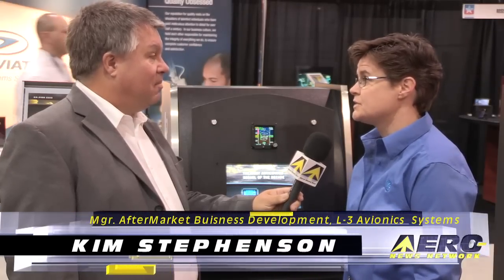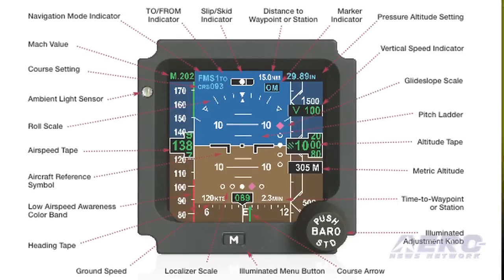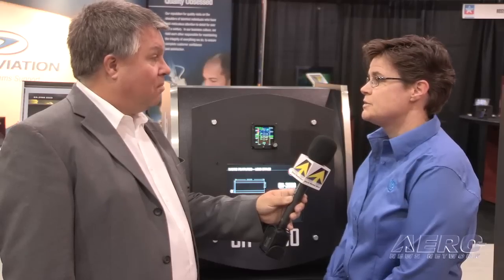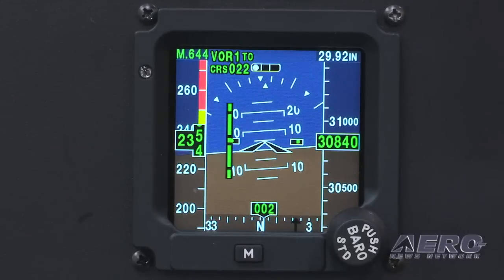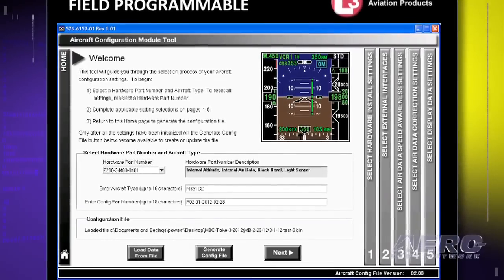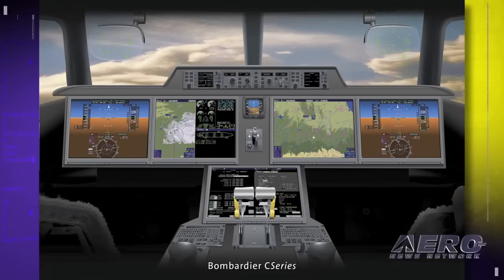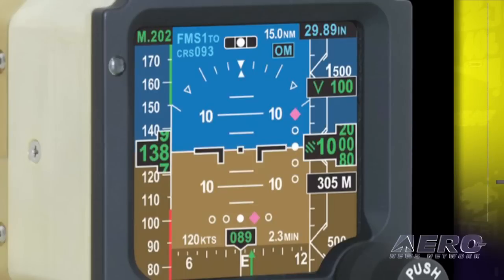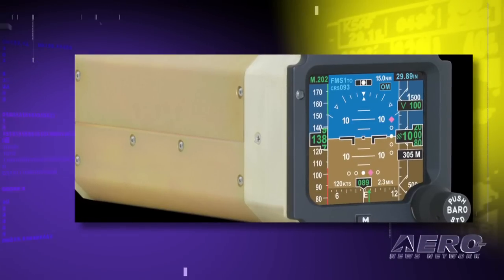Aero-TV: L-3 Avionics's GH-3900 -- A Whole New Attitude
L-3 Continues Pushing The Envelope For Standby Instrumentation

During ANN's amazing sweep through all the news that came about as a result of the extraordinary week that was AEA's 2012 Convention and trade Show, we saw some truly amazing gear. One of the more intriguing introductions came with L-3 Avionics Systems announcement their updated and enhanced GH-3900 Electronic Standby Instrument System (ESIS).